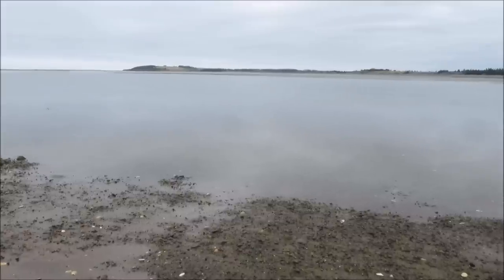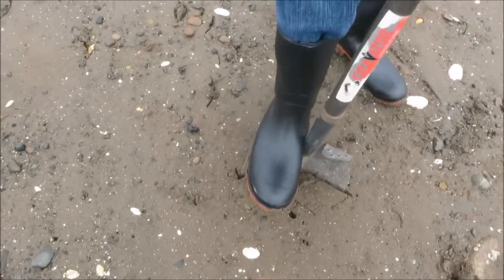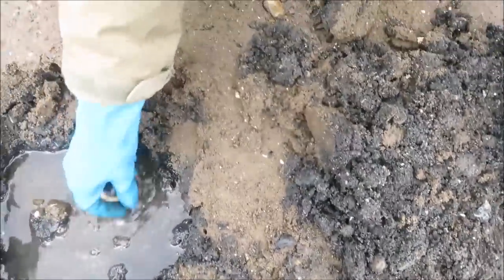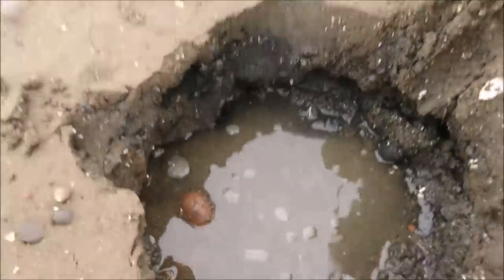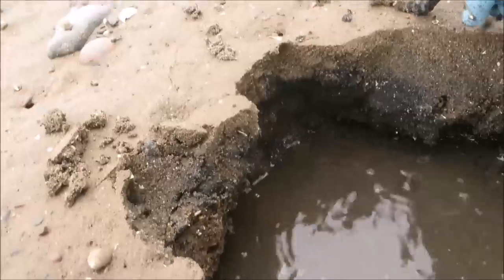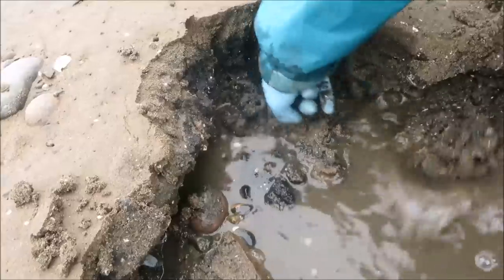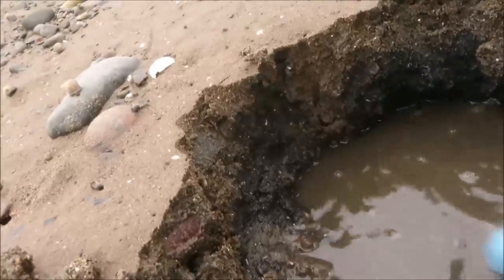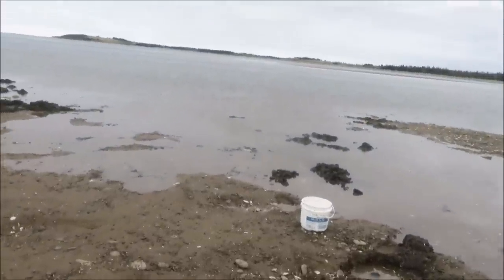How to dig for soft shell clams without fancy tools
Digging clams is actually a lot of fun and a great way to provide yourself with fresh and free sea food. Plan to have clams for dinner the next time your family returns from the beach.  Remember to always check online or on posts at location for government shell fish advisories. You cannot cook paralytic shell fish poisoning out of the clams. And it is illegal to dig for them even for bait when an advisory is issued in that area.

To learn more about foraging and other wild edibles, visit our